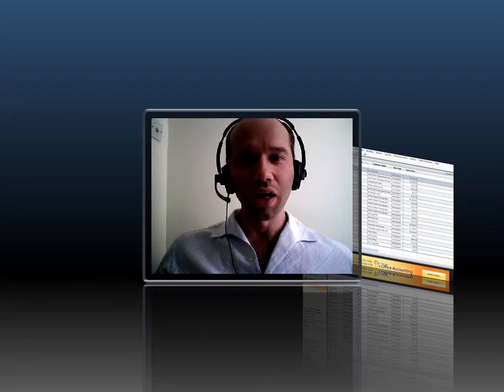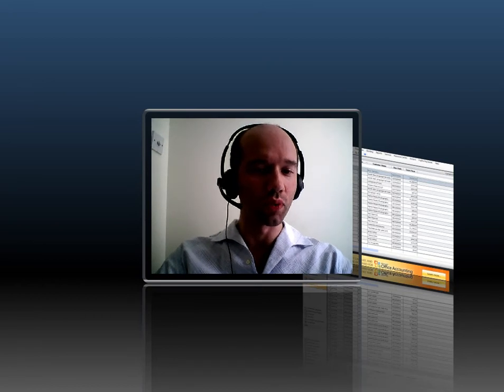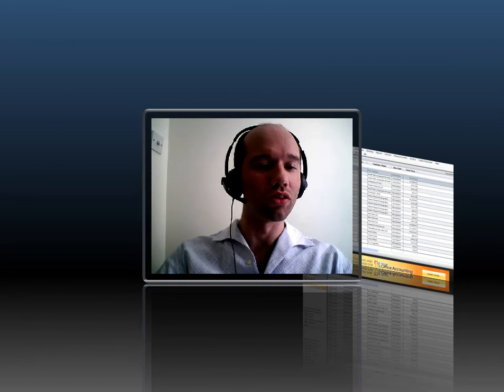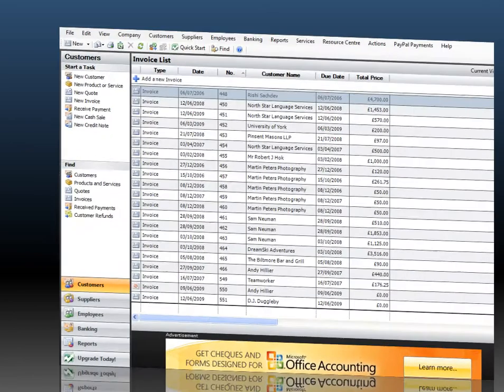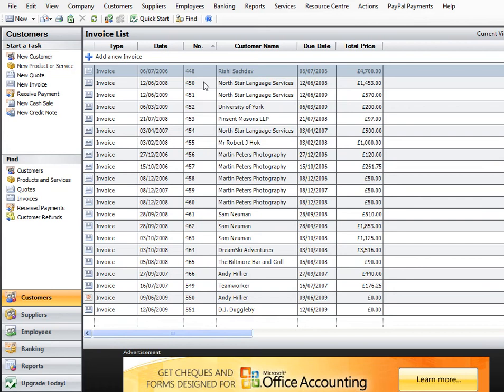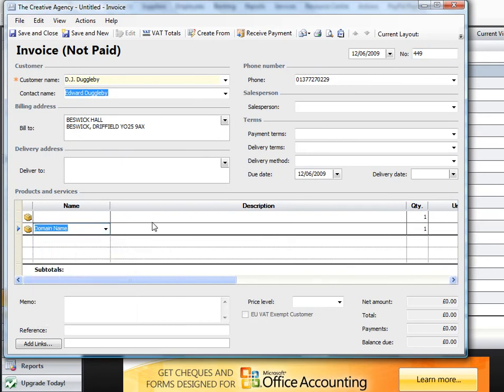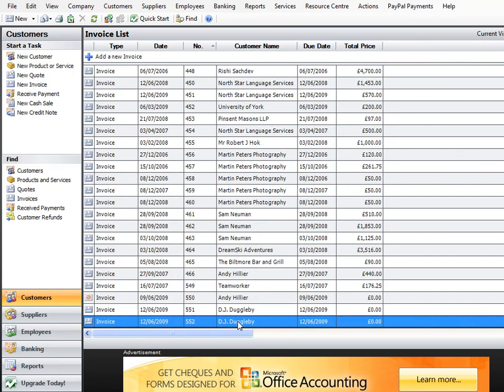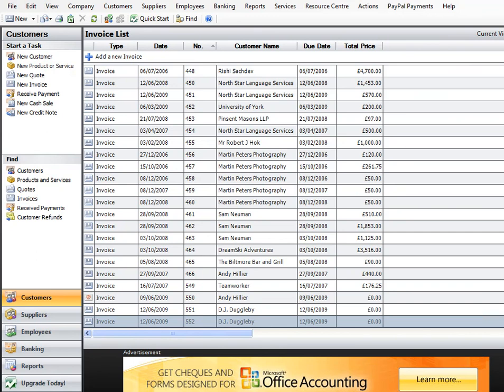Invoicing Numbering problem with Microsoft Office Accounting Express 2009 UK Version